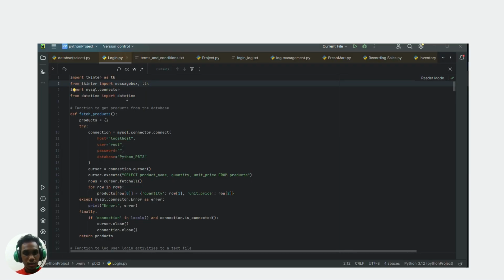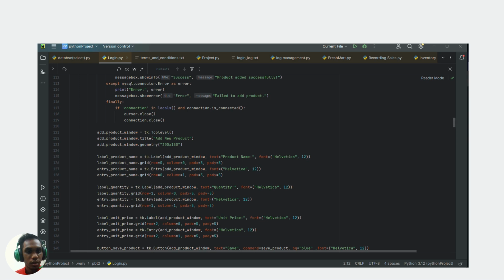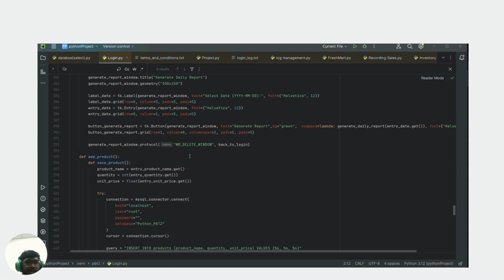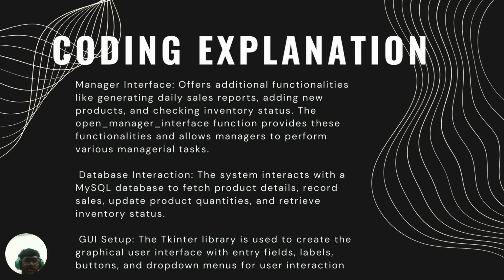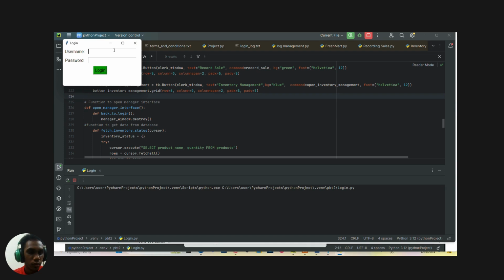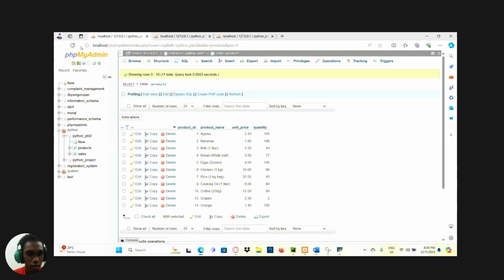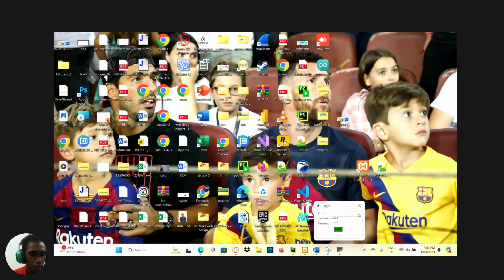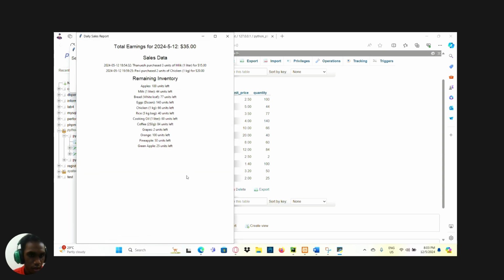Python PBT2_THANUESH_KIIVENESH